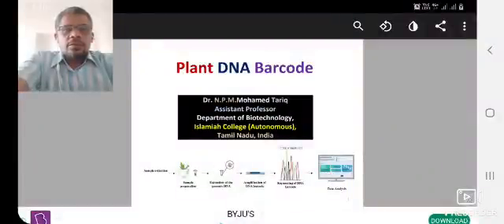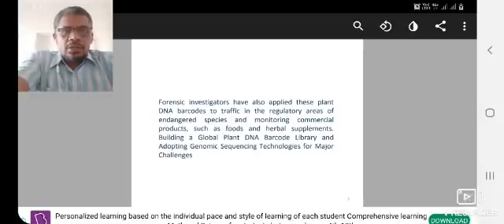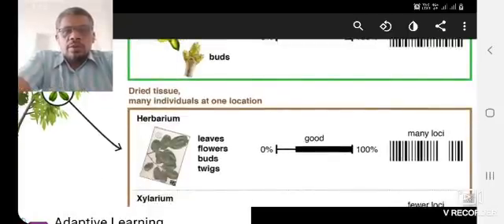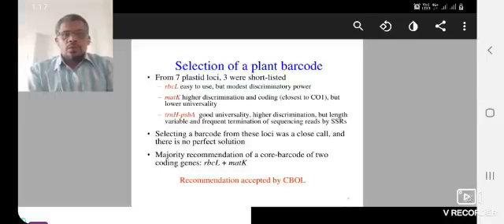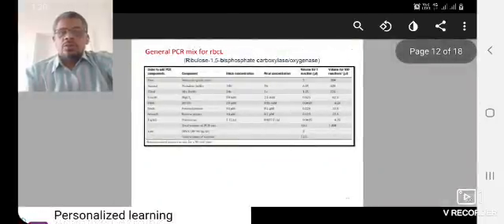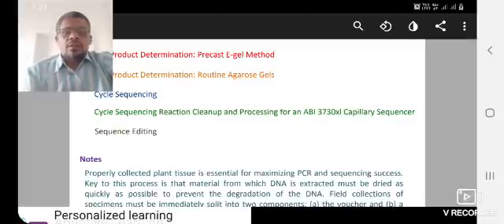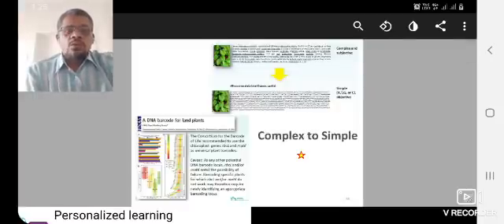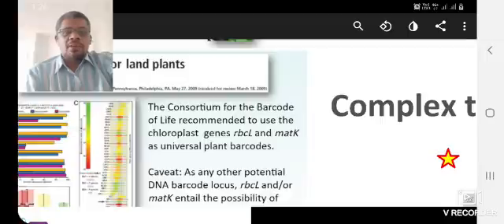Plant DNA Barcoding Technique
Video from Tariq